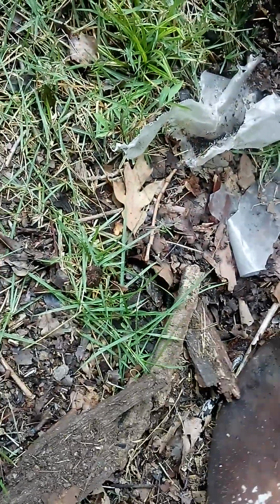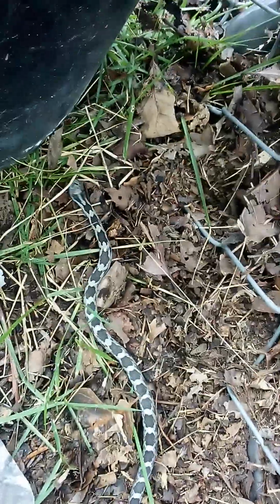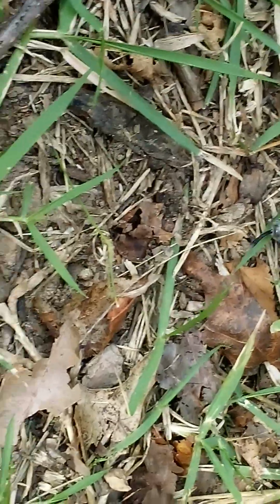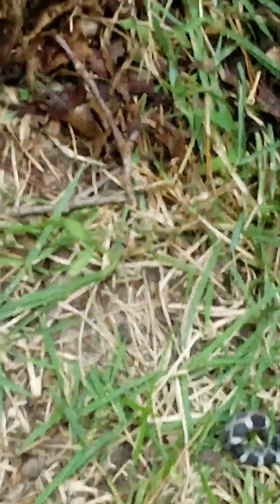2 snakes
Slim foward and be Identified ?